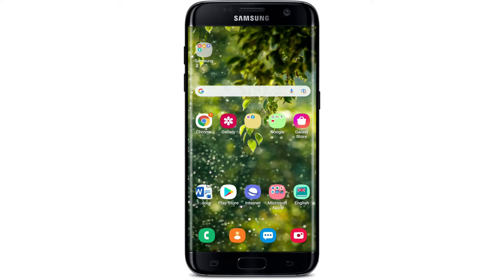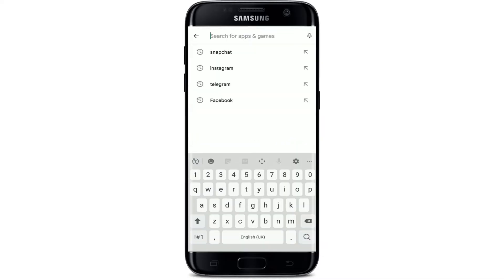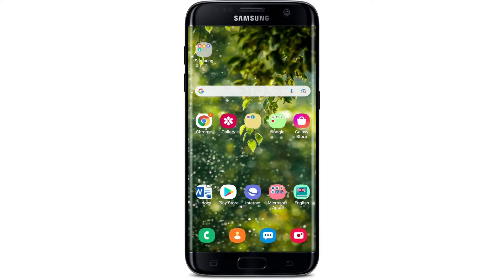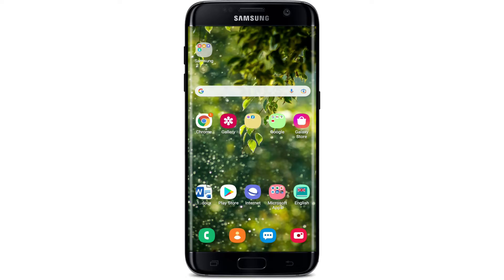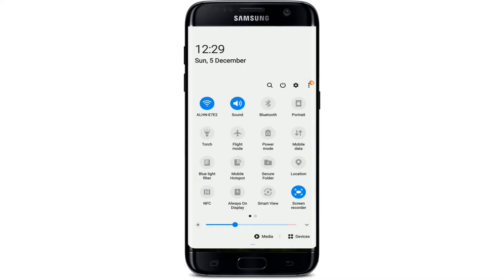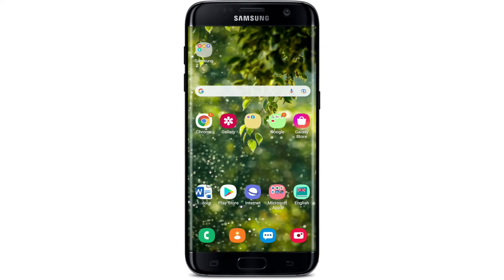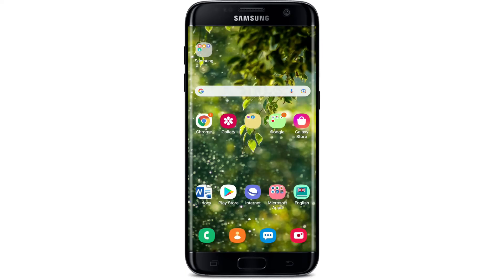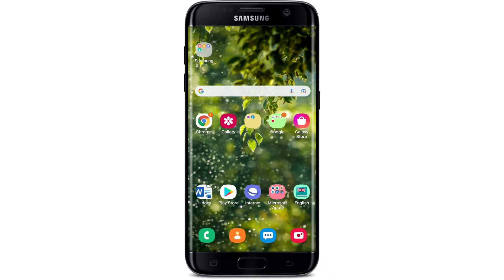How To Fix Blurry Snapchat Video Instantly 2022? Make Snapchat Camera Quality Better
In today's tutorial video, I'm going to guide you through how to fix blurry snapchat video. Snapchat is an application that provides users with an opportunity to share their moments with their friends or viewers. Whenever you're trying to capture a moment on Snapchat, you might have been in a situation where your snapchat video that you just took is blurry. If your snapchat video is blurred out, then here are some of the fixes that you could try out in order to resolve the issue.

0:00 - Intro
0:21 - How To Fix Blurry Snapchat Video
1:41 - Outro